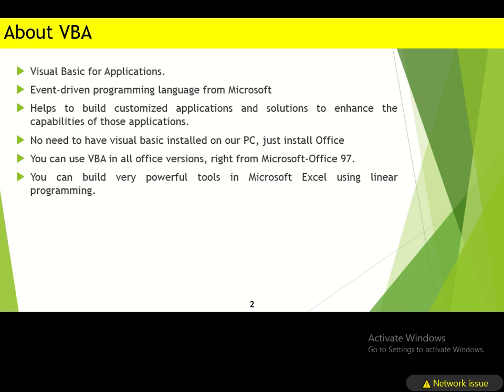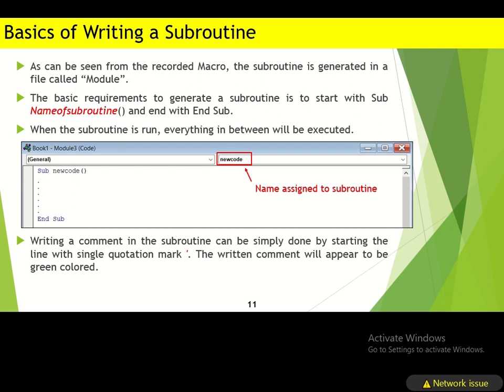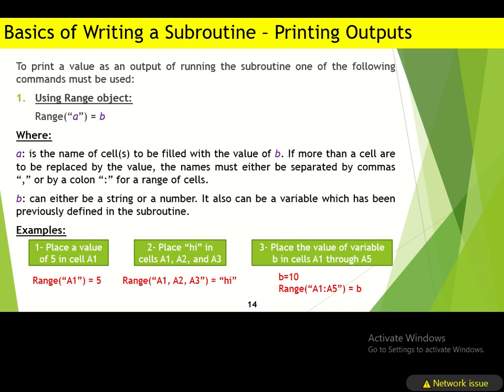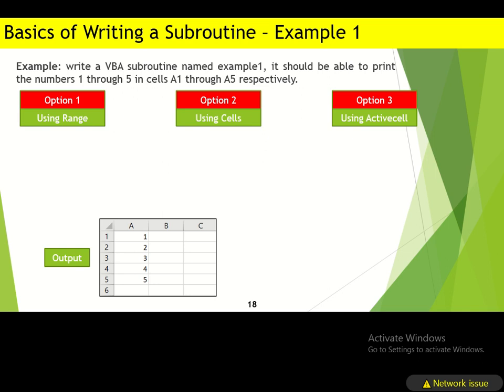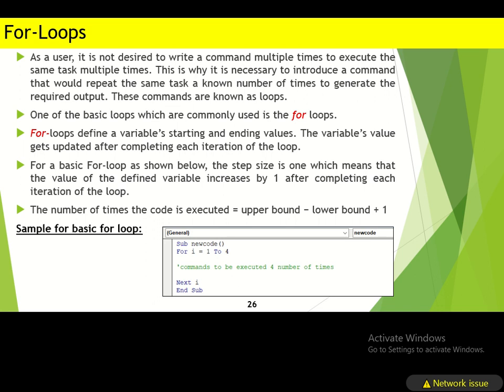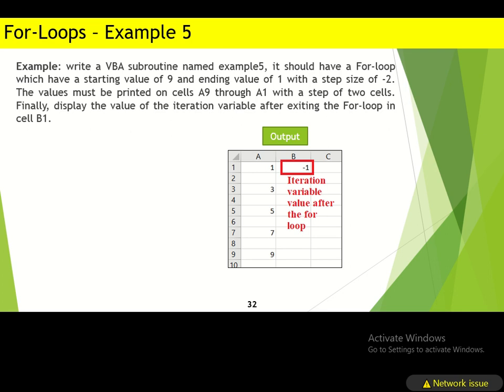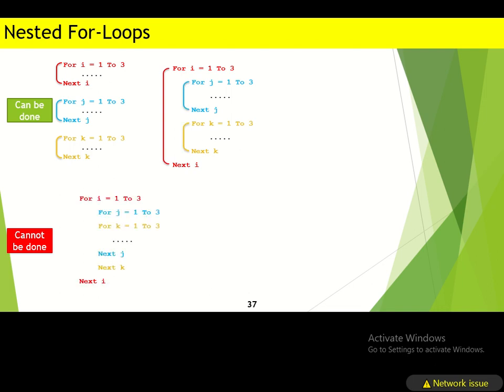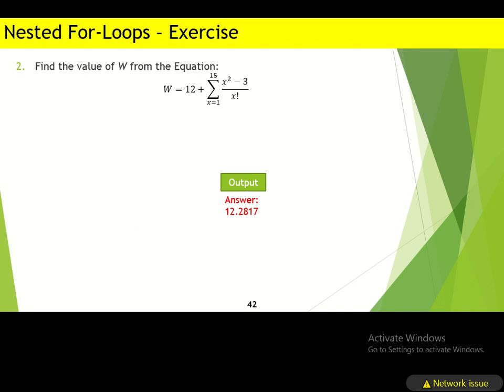04 – Introduction to VBA and Macros in MS Excel for Civil Engineering Applications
This lecture introduces VBA (Visual Basic for Applications) and Macros in Microsoft Excel, with a focus on their applications in civil engineering tasks such as automation and repetitive calculations.

🔹 Topics Covered:

    What is VBA and why it is useful in engineering

    How to write and run basic macros

    Introduction to the For-loop in VBA programming

This session is part of the Computer Applications in Civil Engineering series for civil engineering students at the University of Bahrain, and for anyone looking to enhance Excel's capabilities using simple programming tools.